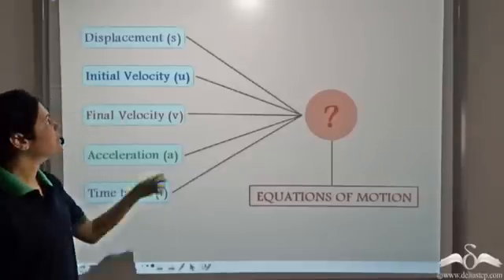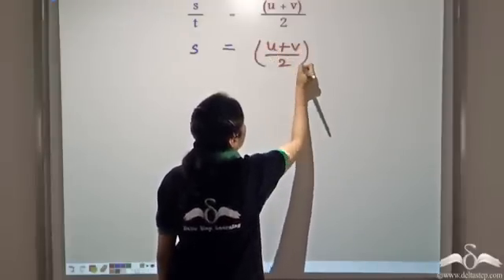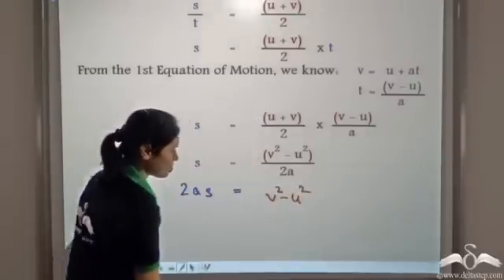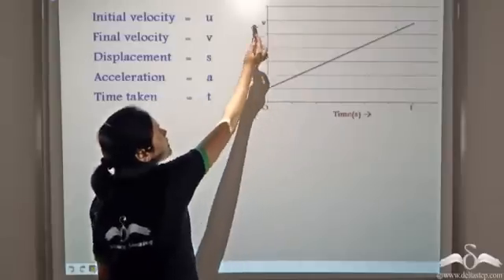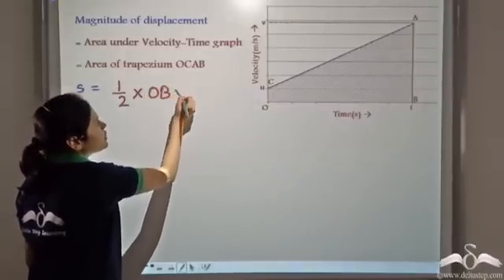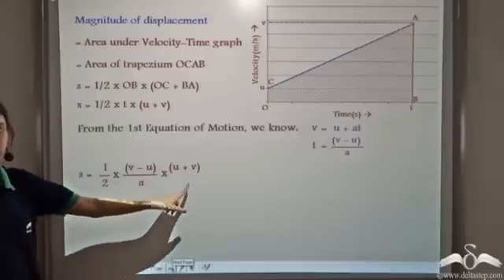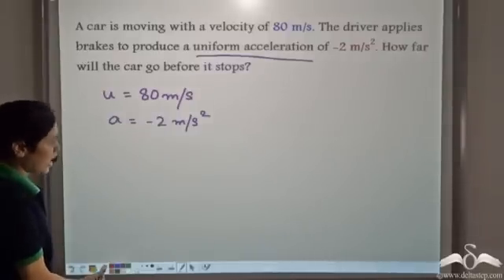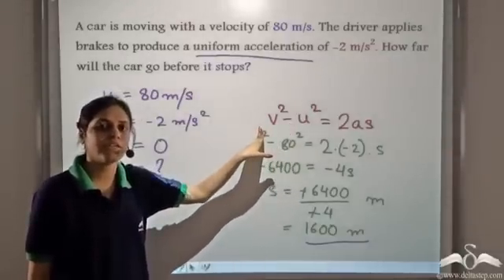Third Equation of Motion | Derivation | Graphical Method | Class 7 | CBSE | NCERT | ICSE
Understand the Derivation of the thirdequationofmotion and also its Graphical Interpretation.

Salient features of the app:
• 5000 amazing lectures across English, Maths, Science and Social Science.